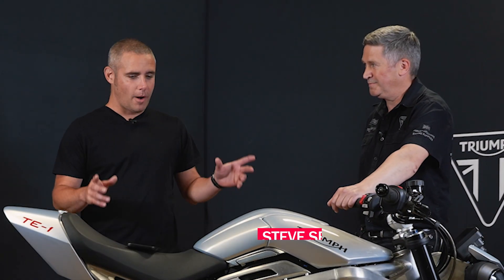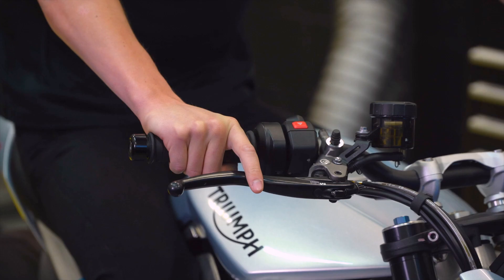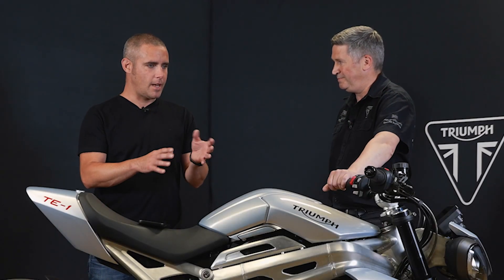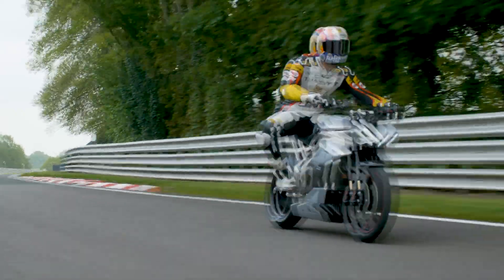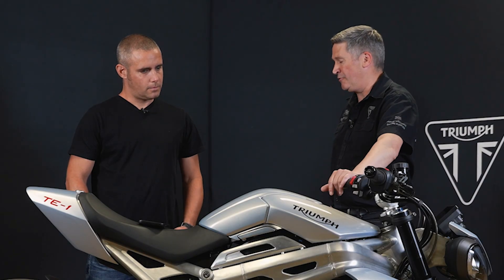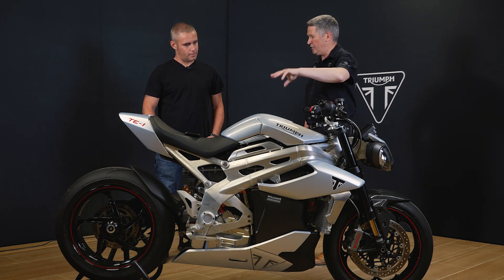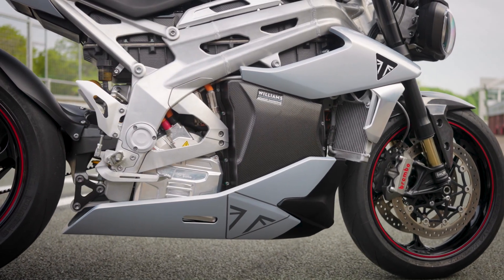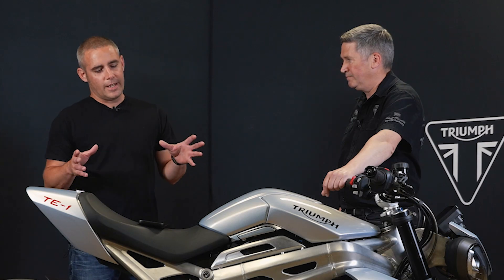Triumph TE-1 Specs and Technical Review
The Triumph TE-1 is the Hinckley brands first foray into the world of electric motorcycles.

And why it isn’t a bike you can own or even ride, it is said to be a nod in the direction the company wants to take.

Here we talk to Steve Sargent from Triumph, to get the lowdown on the bike and it’s development.

You may also want to check out our Best Electric Motorcycles article